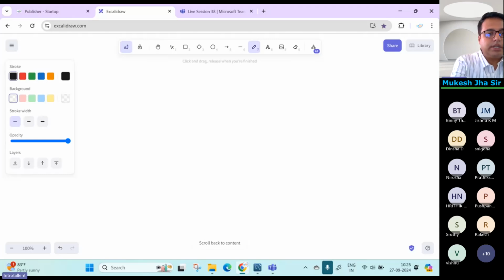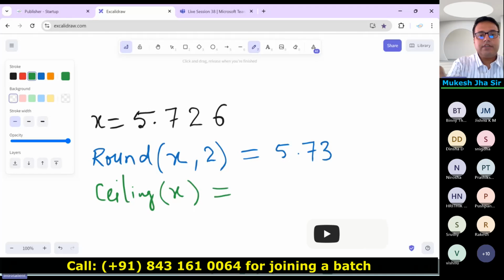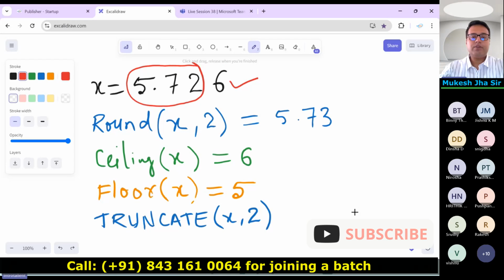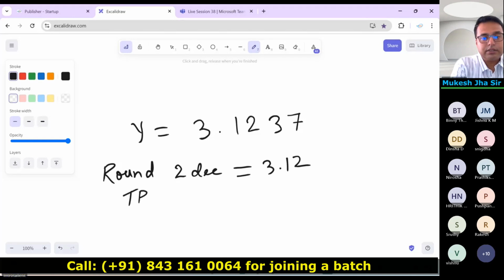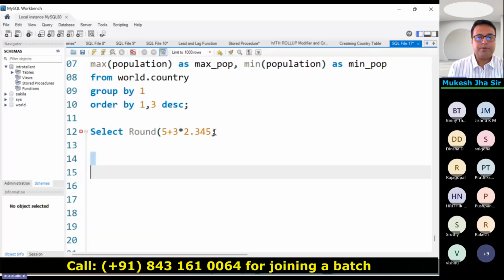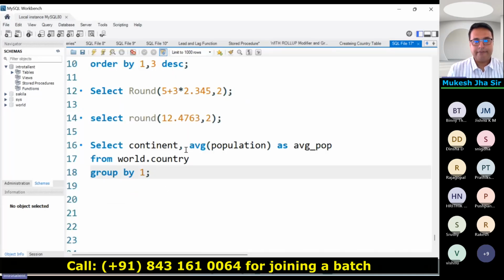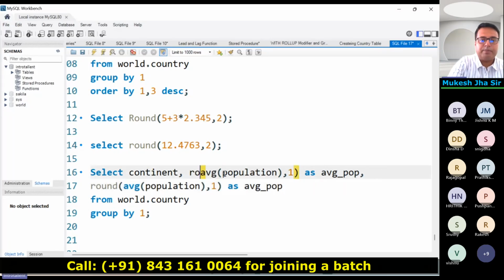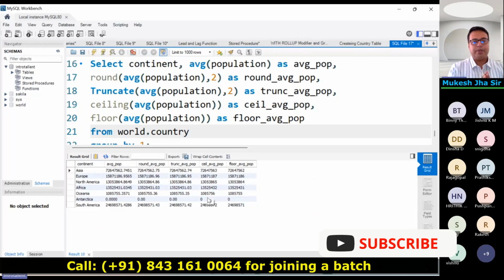Difference between Round and Truncate explained in Live online class | with Ceiling & Floor function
In this video, we dive into the differences between the Round and Truncate functions, explaining when and how to use each in SQL. We also explore the Ceiling and Floor functions, breaking down their use cases and practical applications. Whether you're a beginner or looking to refresh your skills, this channel will help you understand SQL functions with clear examples and real-world scenarios.